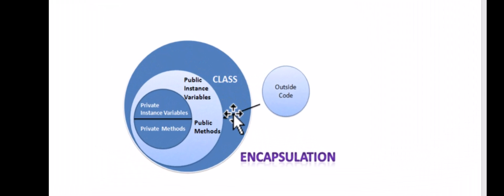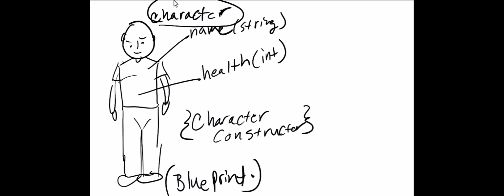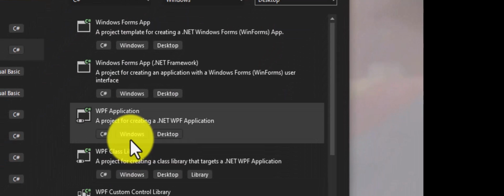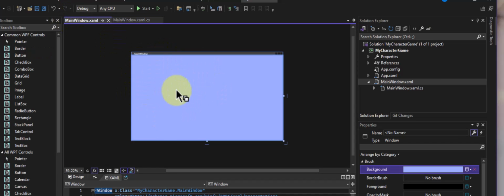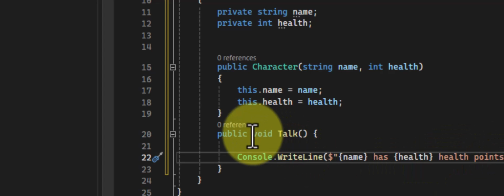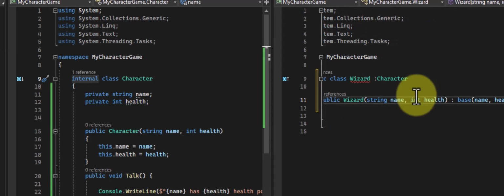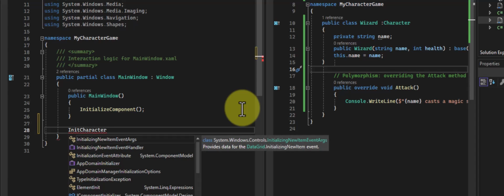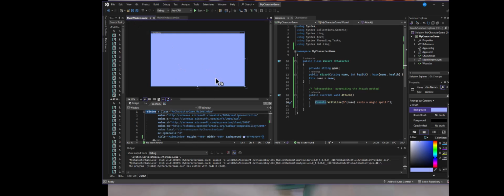OOP C#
IMPORTANT NOTE: @  35:22:23 there is a skip in the video where you must add the function name in the MainWindow function:

Class: public partial class MainWindow : Window
Function: public MainWindow()
Make sure it looks like this before running the test.

public MainWindow(){
     InitializeComponent();
      InitCharacter();